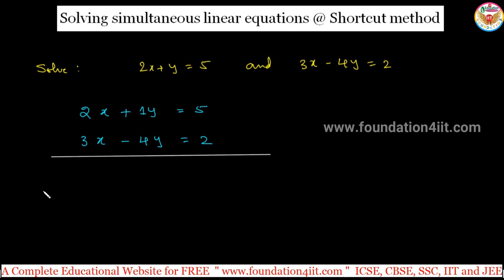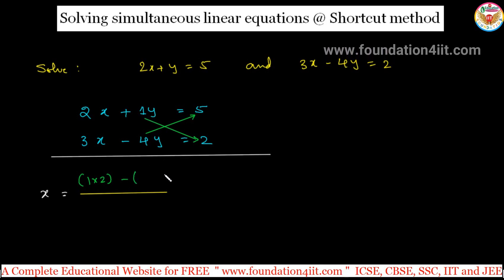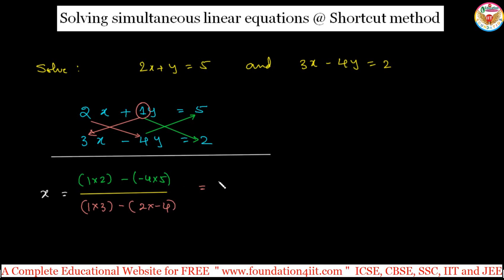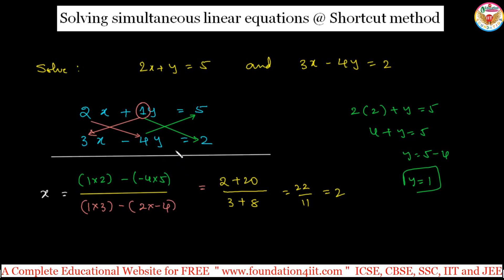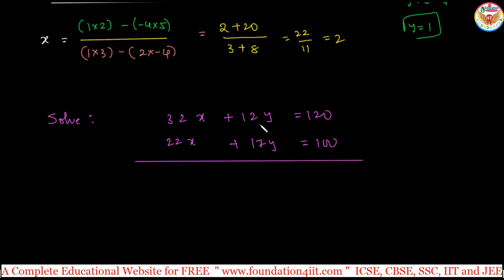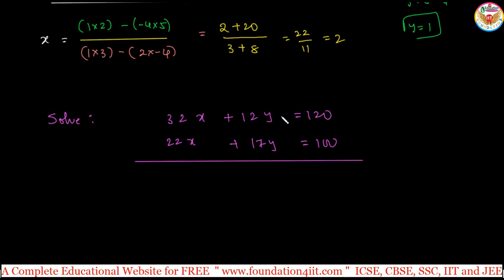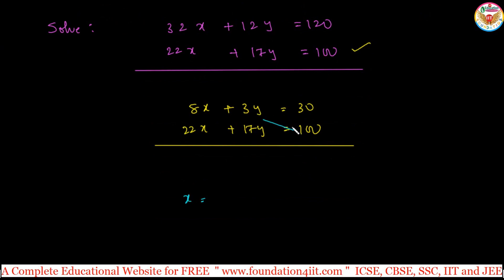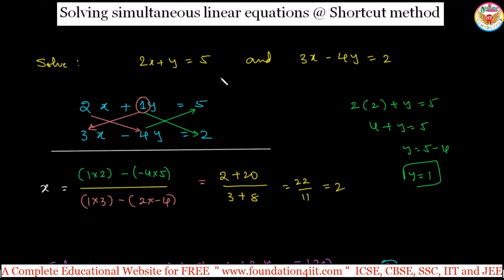Solving Simultaneous Linear Equations @ Shortcut Method || Vedic Maths Trick # 32